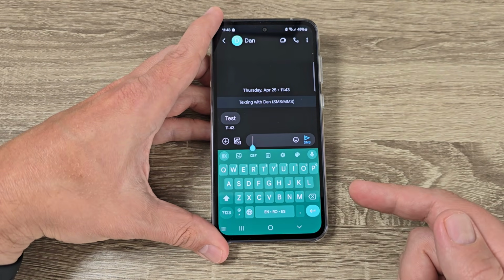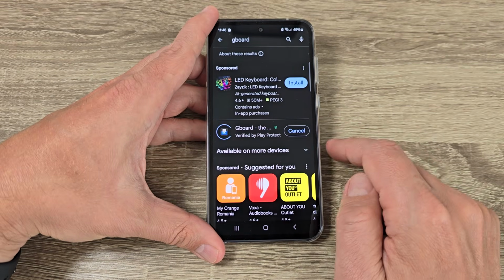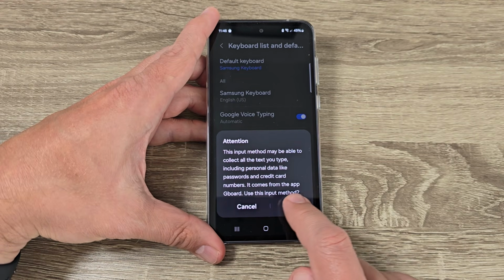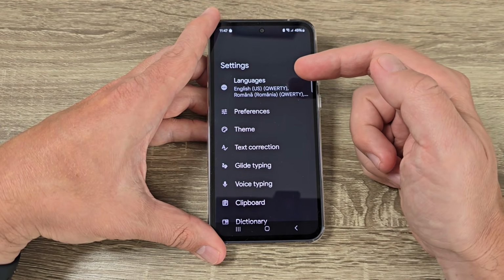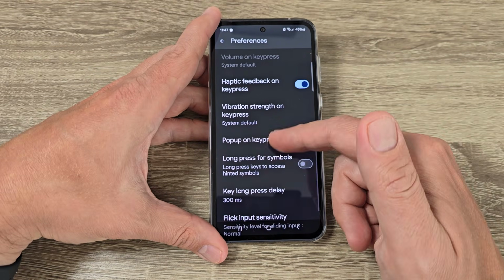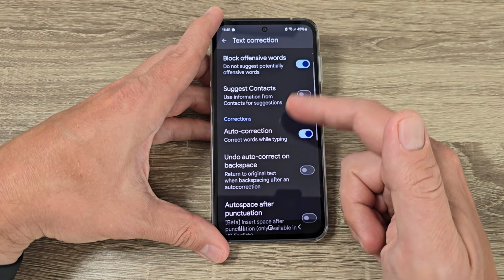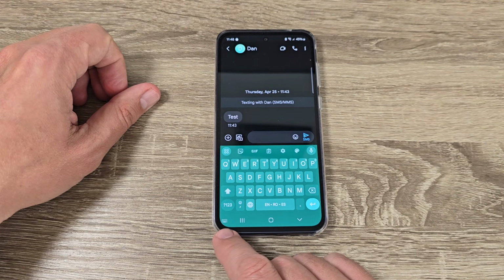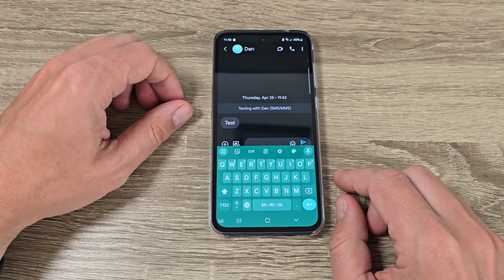⌨️ How to Install Google Keyboard (Gboard) on Samsung 2024 ⌨️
Looking to enhance your typing experience on your Samsung device? Google Keyboard, also known as Gboard, offers a wide range of features and customization options. In this updated 2024 tutorial, we’ll walk you through the steps to install and set up Gboard on your Samsung phone or tablet. Discover how to personalize your typing, access Google Search directly from your keyboard, and more!

📱 In this video, you’ll learn:

- How to download and install Google Keyboard (Gboard) from the Google Play Store on Samsung devices
- Setting up Gboard as your default keyboard on Samsung
- Customizing Gboard settings for improved typing efficiency (e.g., themes, gestures, language preferences)

🔍 Why use Google Keyboard (Gboard) on Samsung?

- Seamless integration with Samsung’s ecosystem
- Enhanced typing predictions and corrections
- Access to Google Search directly from your keyboard
- Personalized emoji suggestions and GIFs for expressive communication